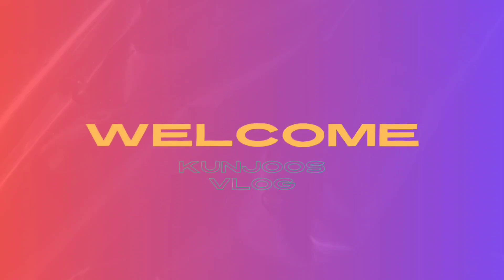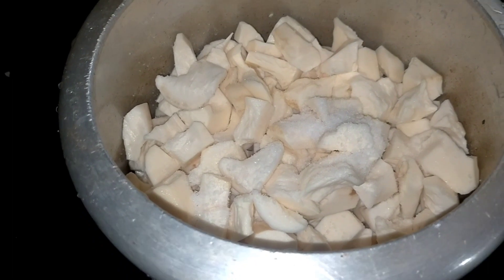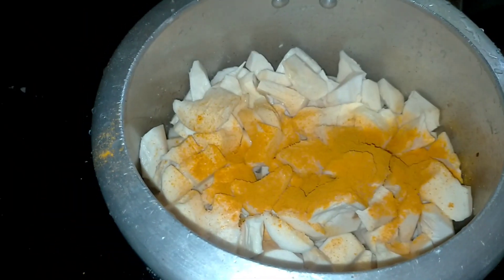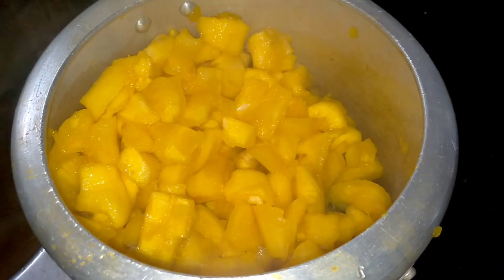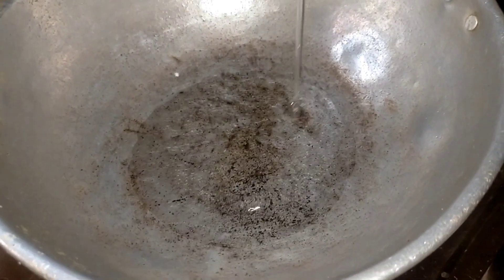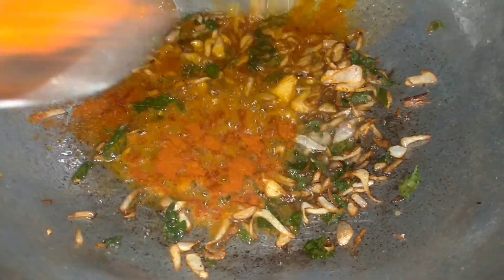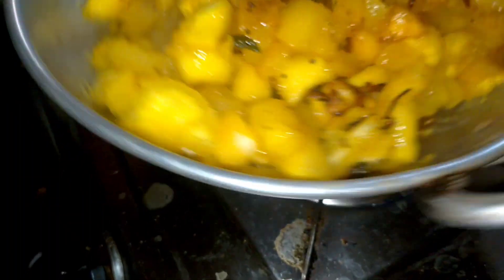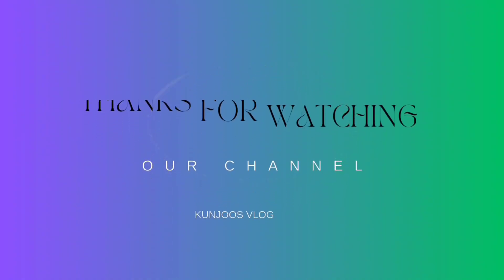kerala style kappa ularthiyath/കപ്പ ഉലർത്തിയത്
kerala dishes has been kappa. kappa ularthiyath is very simple way to make.

Ingredients :-

Tapioca
Turmeric powder
salt
chilli powder
curry leaves
 water